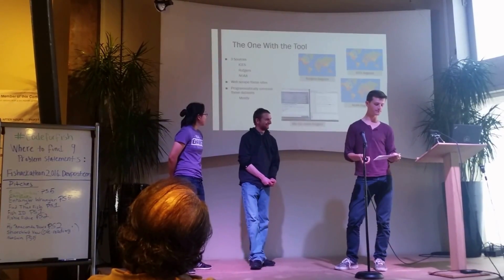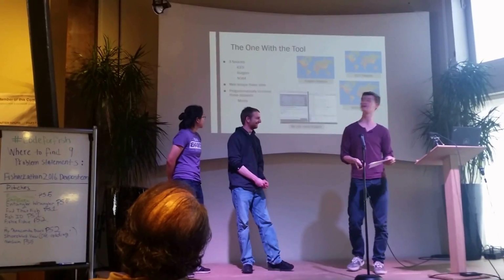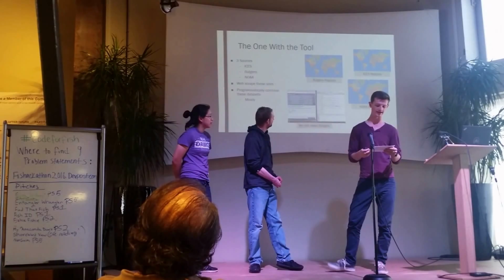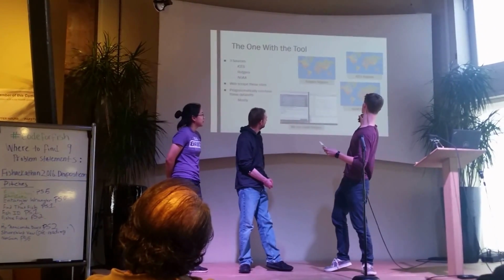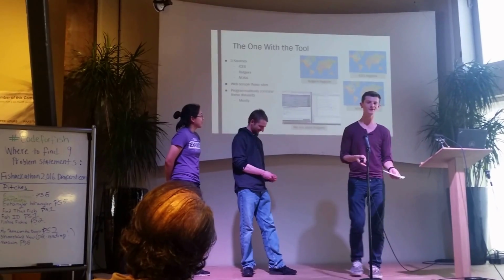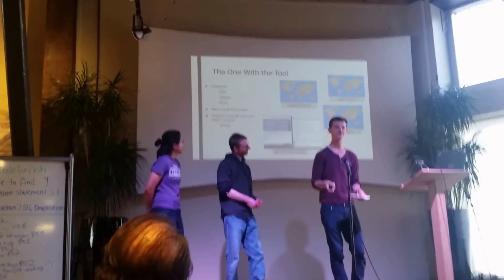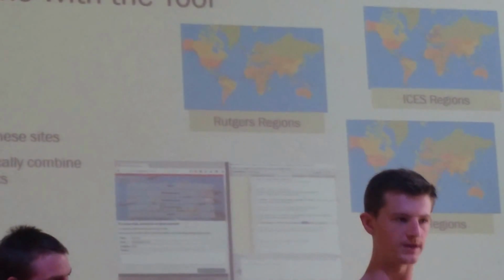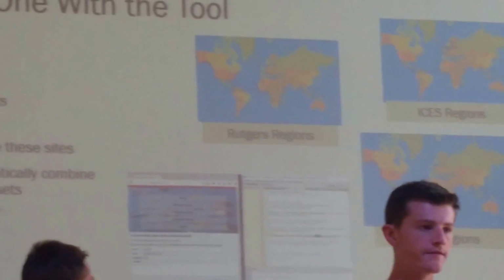Seattle FishHackathon 2016: My Anaconda Don't